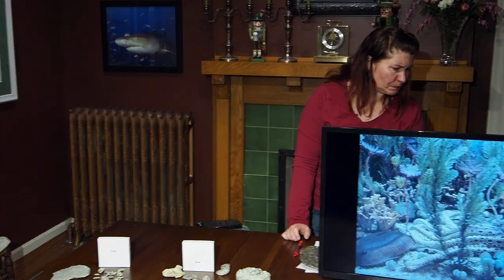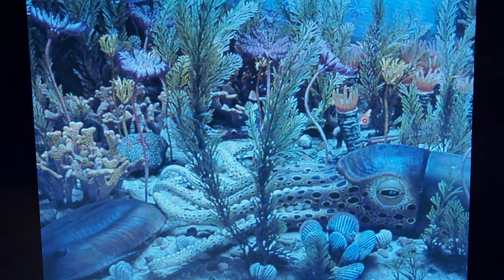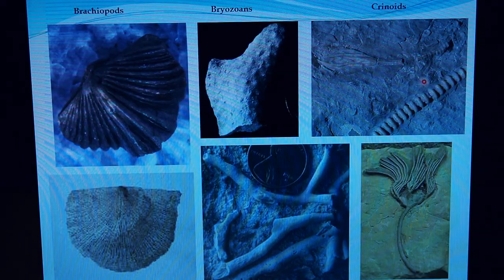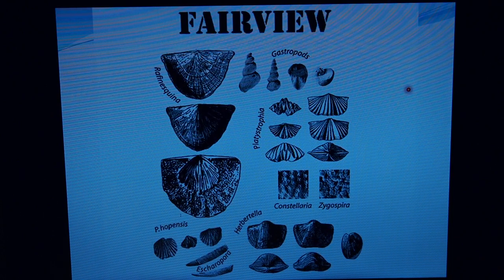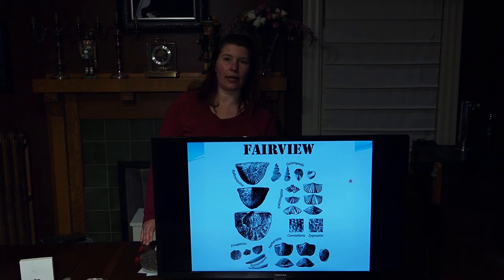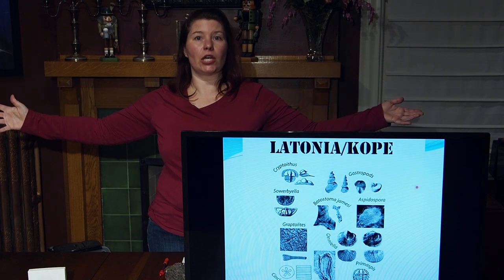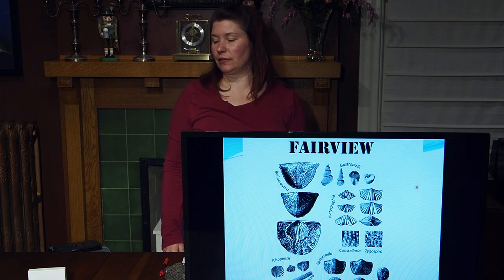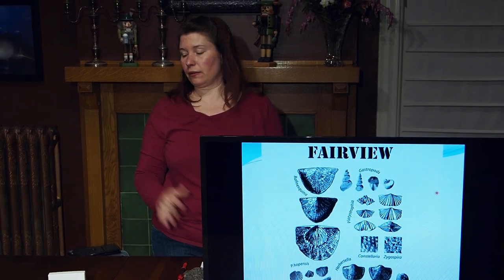Cincinnati Fossils: Kope and Fairview Formations